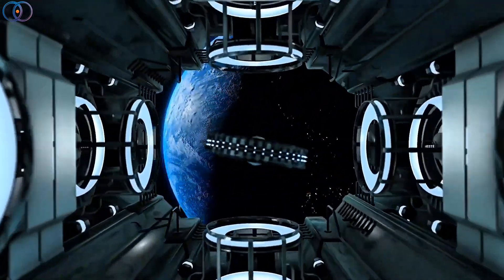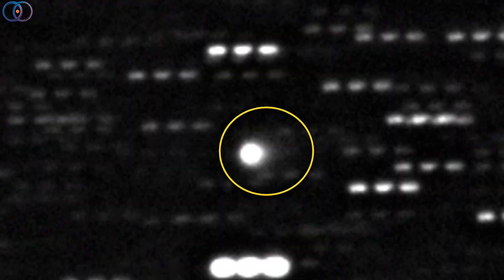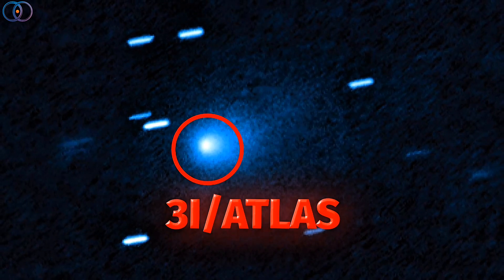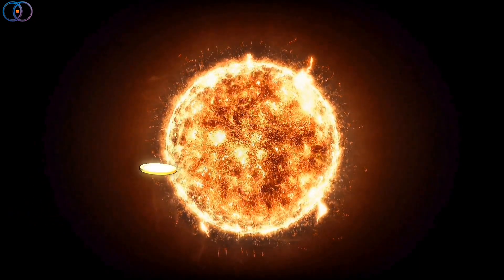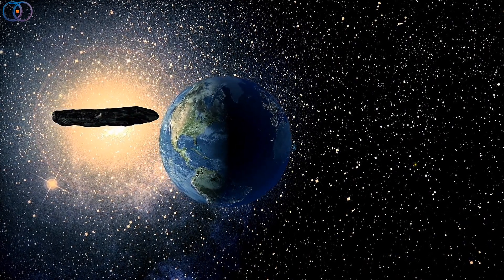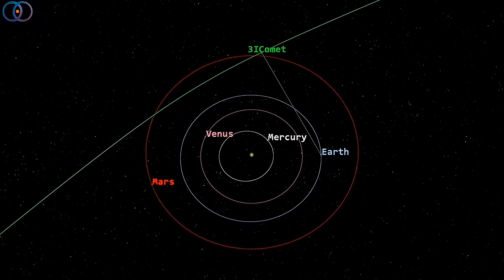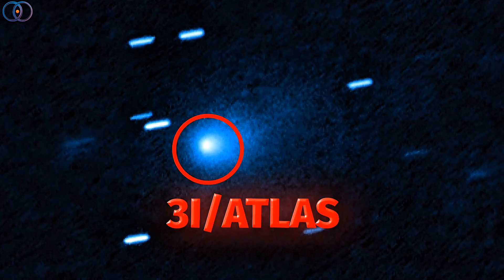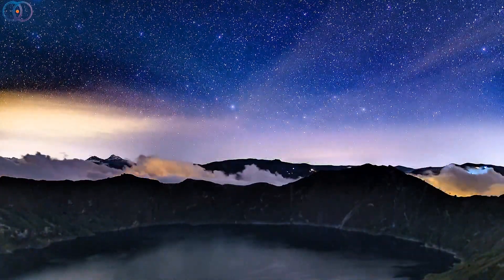The TRUTH About Asteroid 3I ATLAS – What’s Really Going On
A mysterious visitor from deep space has entered our solar system — Asteroid 3I Atlas! But here’s the twist… it’s NOT what scientists expected at all.

Instead of behaving like a normal comet, 3I Atlas is showing strange chemistry, a massive dust cloud, and even shiny reflections that made some people wonder if it could be… an alien ship 👽. But is it really aliens, or just nature surprising us again?

In this video, we’ll break down what makes 3I Atlas so unusual, why scientists are so puzzled, and what this mysterious interstellar traveler might be telling us about the universe.